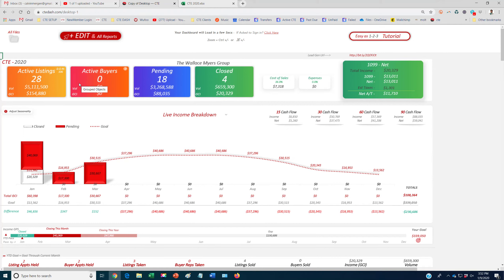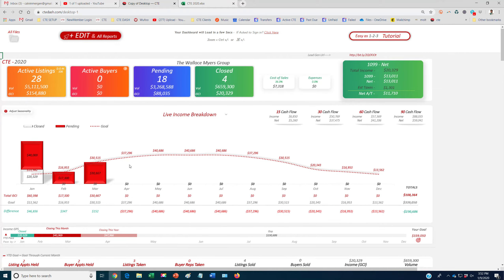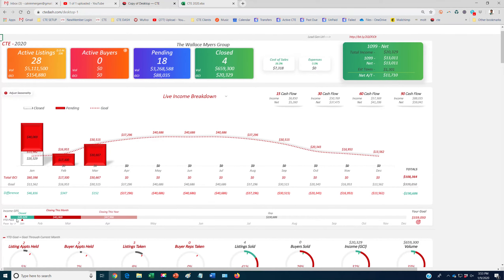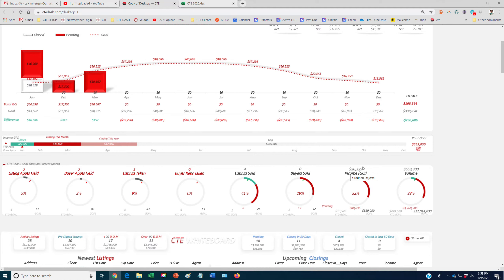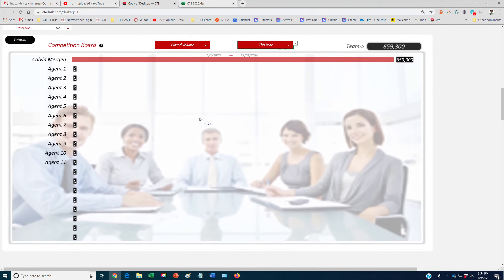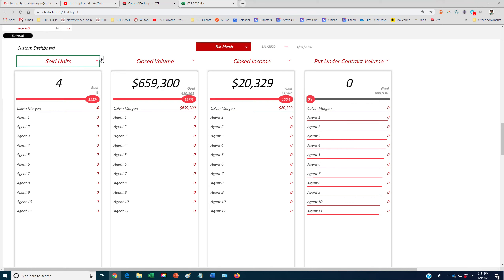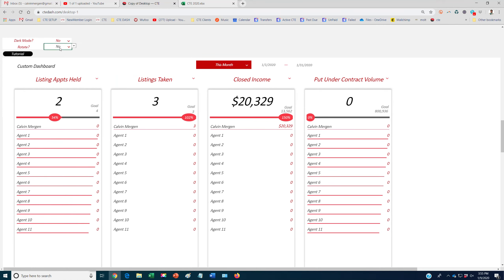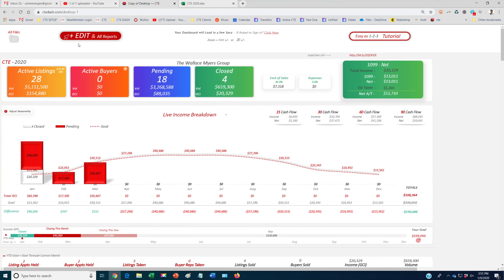Using your NEW CTE Dashboard!!